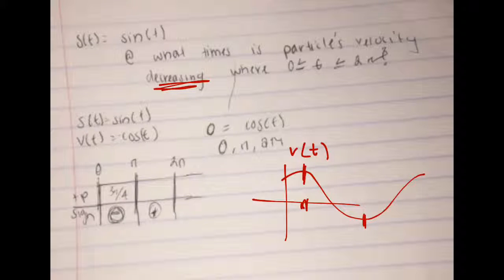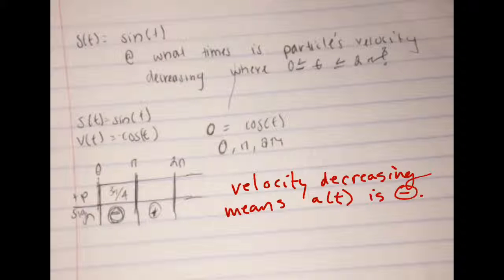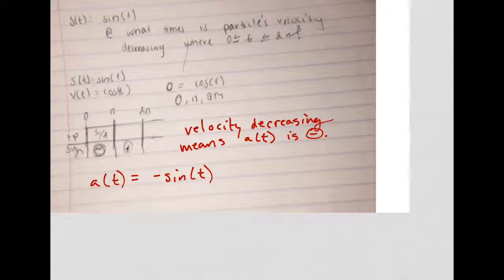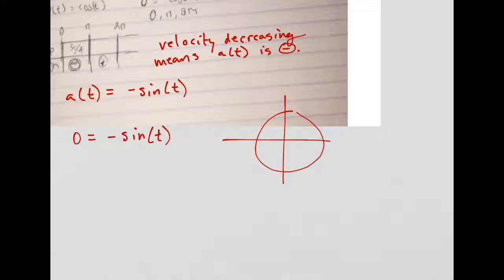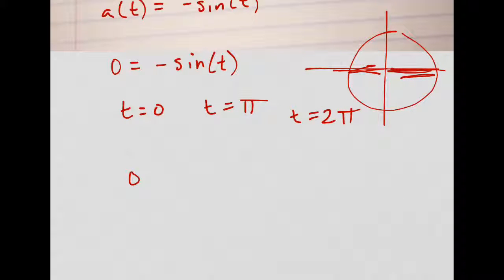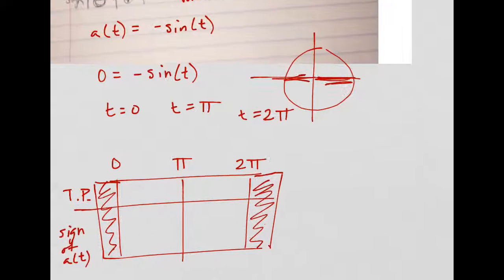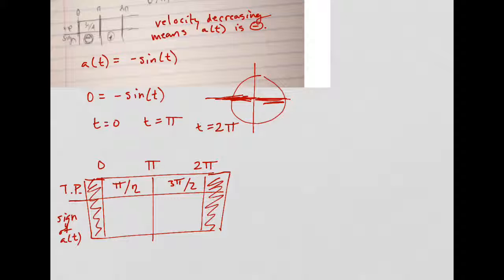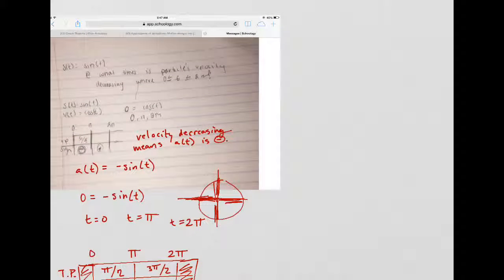Particle Velocity decreasing help